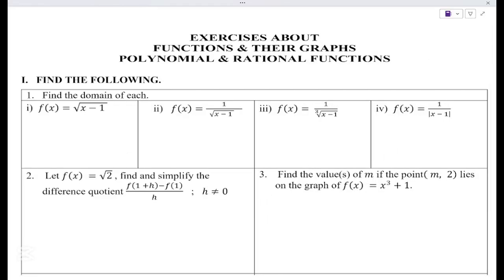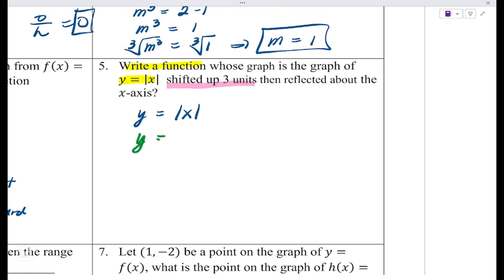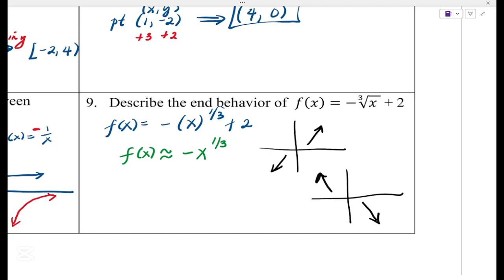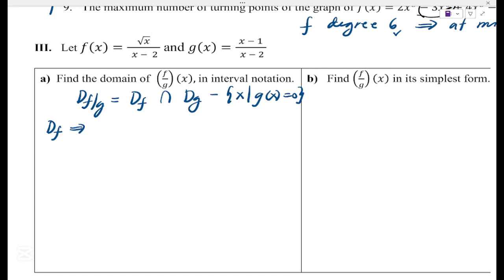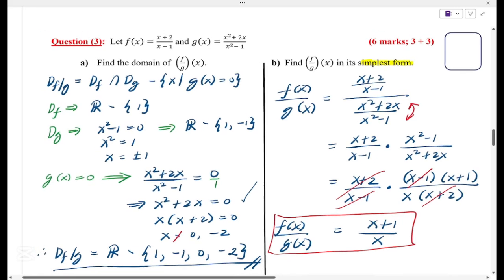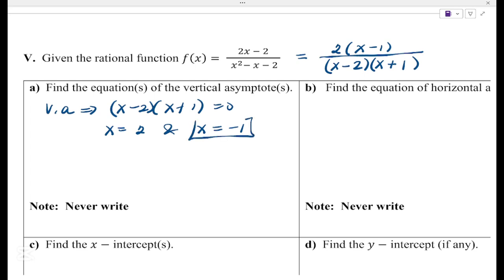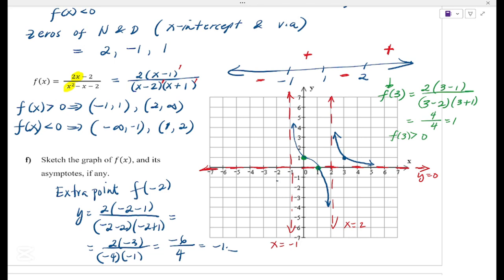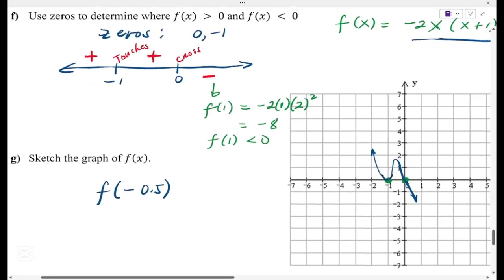Chapter 3 & 5 Exercise - Part 1 (Short Answer, True/False, Essay Questions)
TIMESTAMP
00:00  Short Answer Questions
20:37  True or False Questions
28:14  Division of Functions f/g and Its Domain (with square root)
33:45  Division of Functions f/g and Its Domain (all rational)
39:05  Graphing Piecewise Defined Functions
47:10  Analyzing and Sketching Rational Functions
59:34  Analyzing and Sketching Polynomial Functions